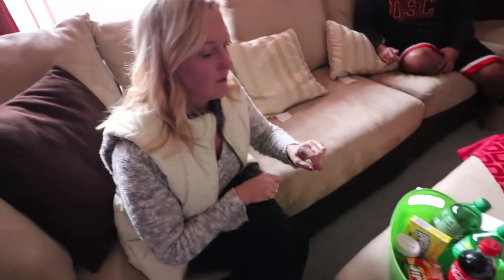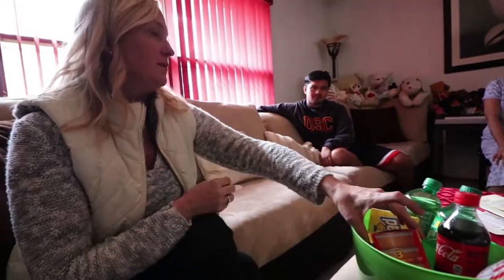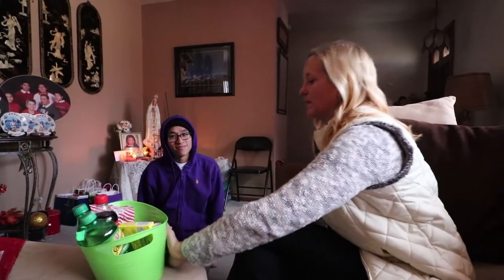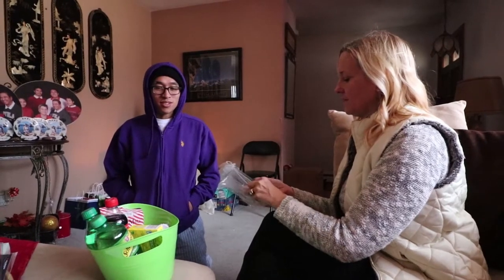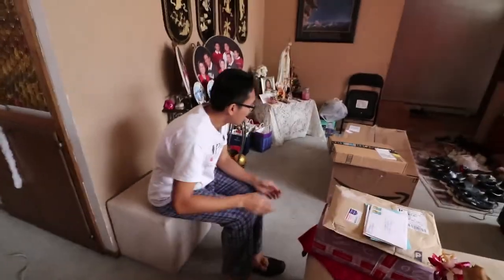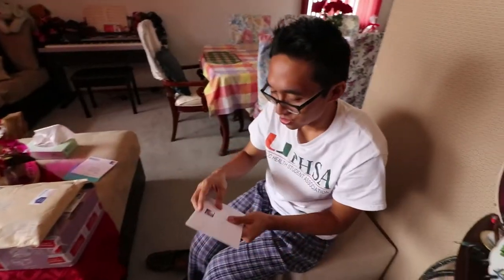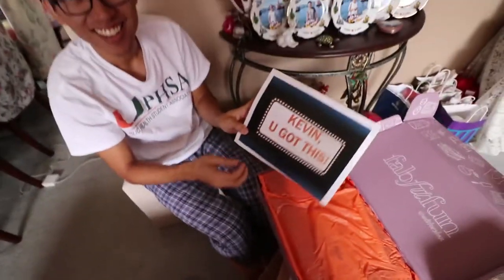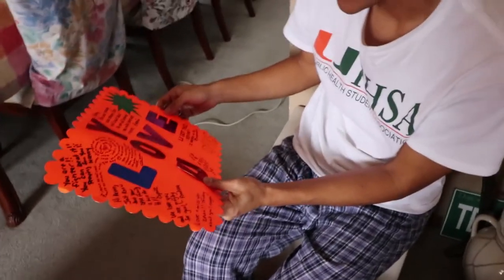St. Matthias Delivery | Vlog 18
Some St. Matthias peeps have come to visit and they have brought gifts! This is how it went.
Facebook, Instagram, Twitter: @iamkevinangelo

Rupena's Fine Foods
- You must visit and purchase their goods! They are absolutely delicious!

Their media links
Music
Endless Love: Markvard